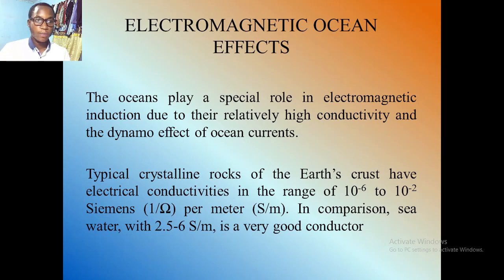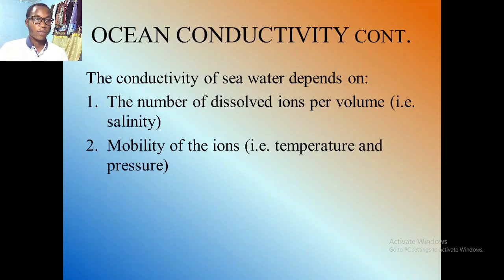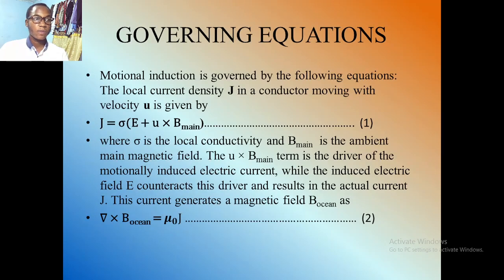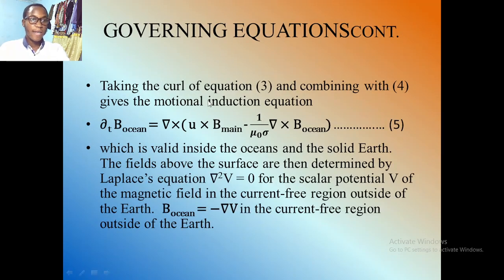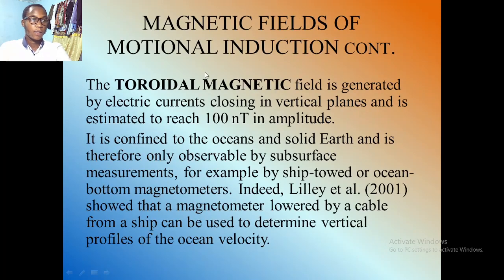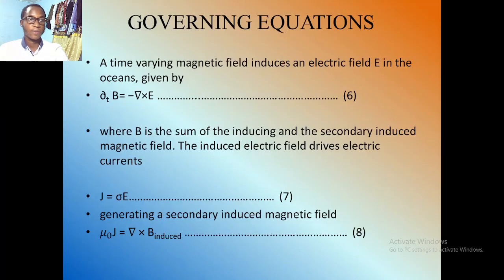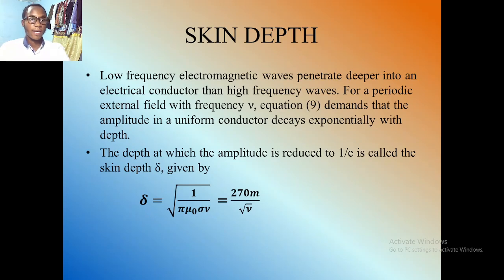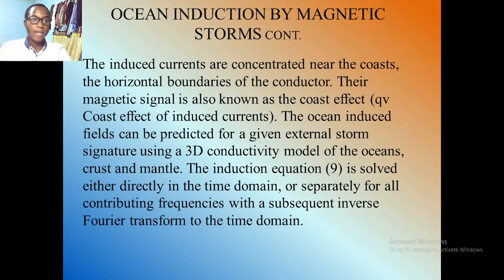APPLICATION OF EM THEORY IN SEA WATER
This video brings to you the applications of electromagnetic theory in seawater. it also give details of the governing principles, theories and formulae and how the principles led to the formulation of the laws

For personal tutorial feel free reach out to Dr. Edwin on
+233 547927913